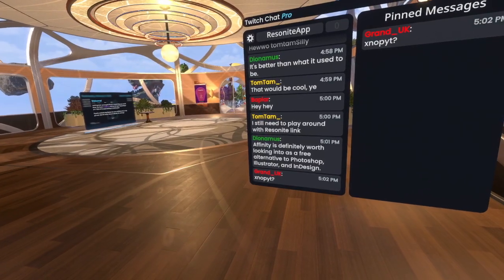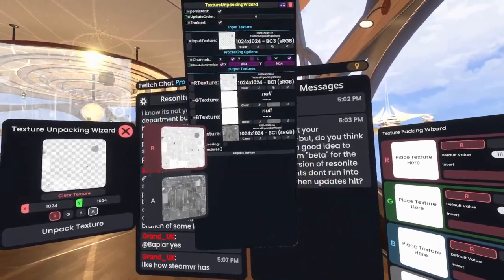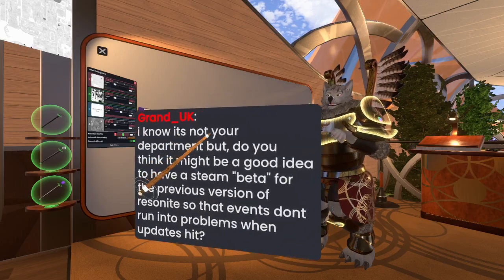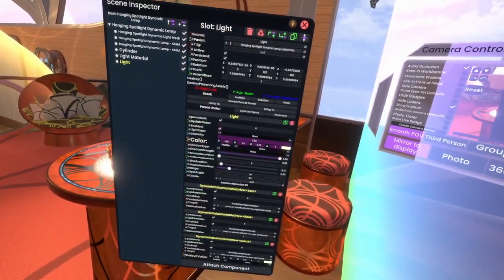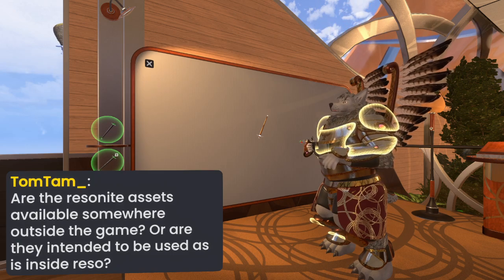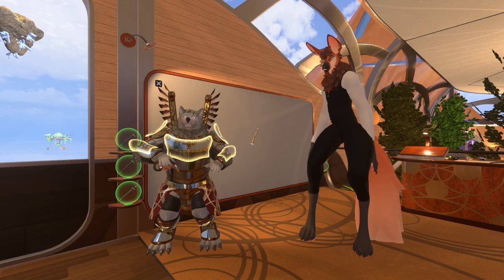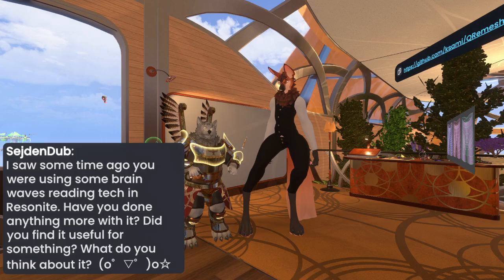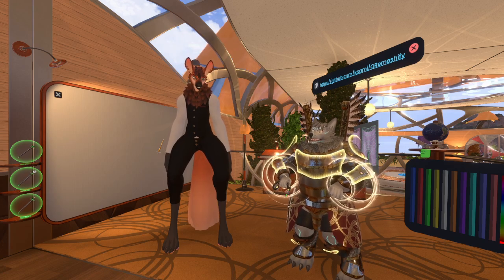Resonite Art Team Office Hours 2-11-2026